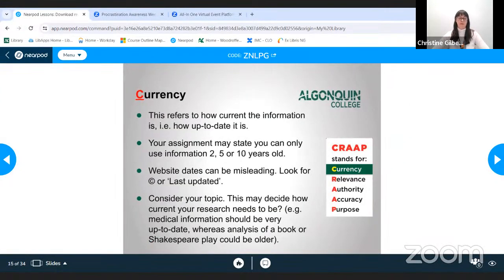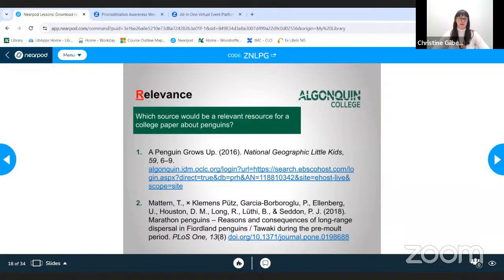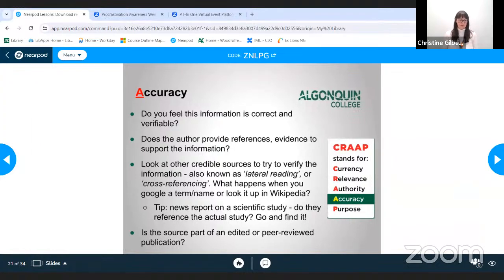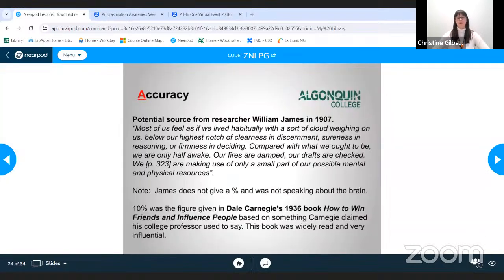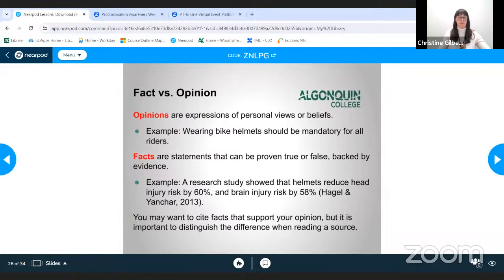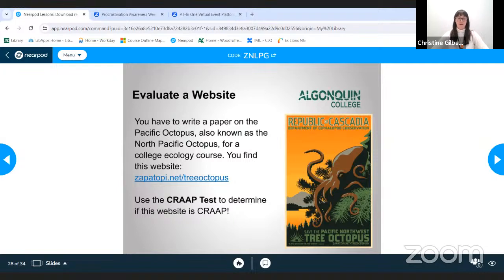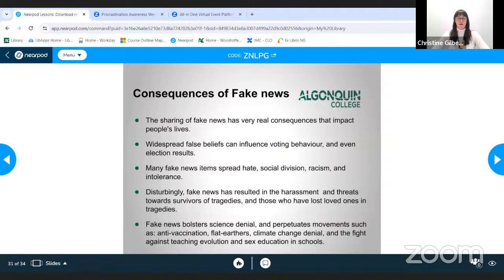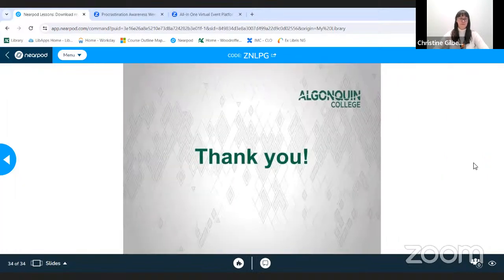Evaluating Resources Using the CRAAP Test